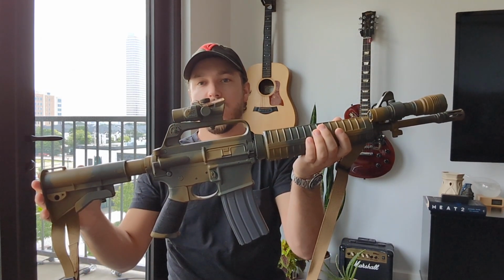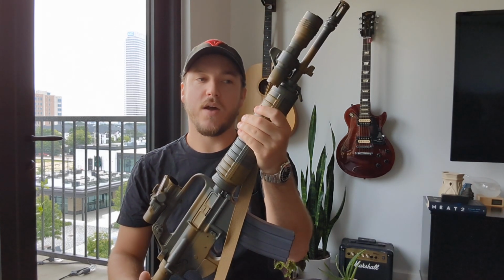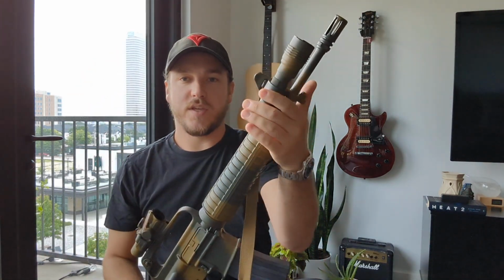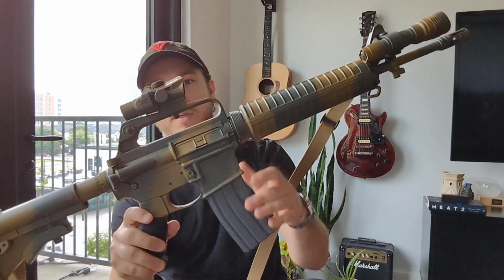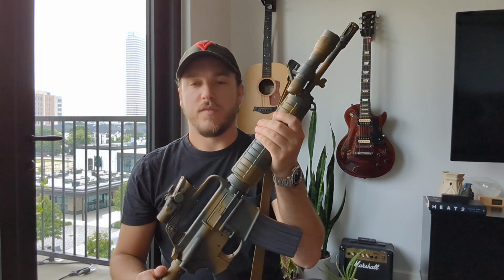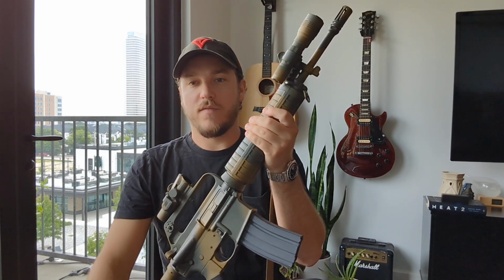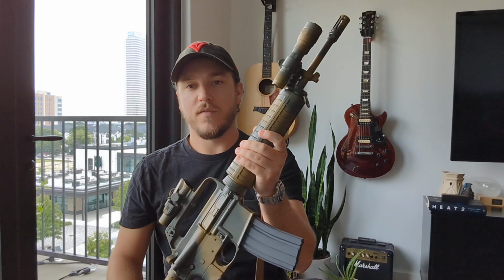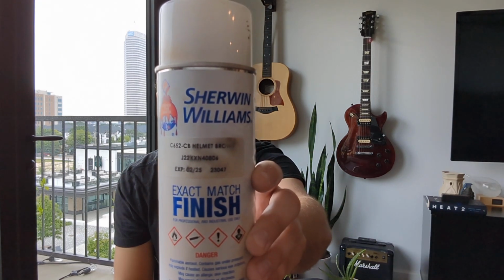Retro 'Gordon Carbine' / Blood Diamond Inspired AR-15 Build Overview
Just a quick overview of my latest retro build inspired by Blackhawk Down, Blood Diamond, and Heat.  (‎@schizosaint750  Roast Edition)